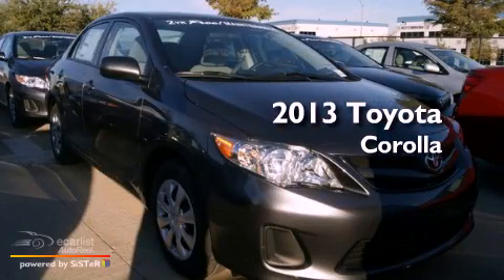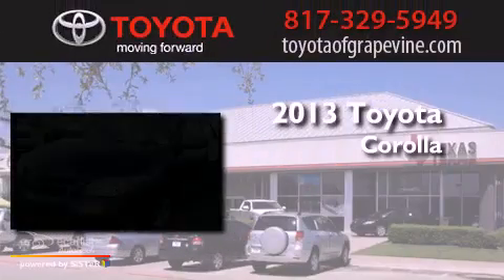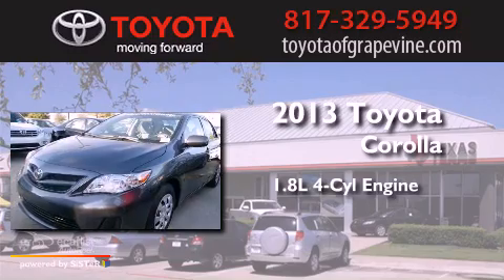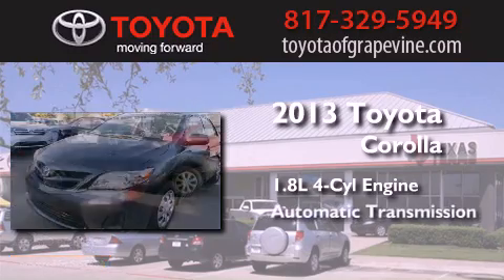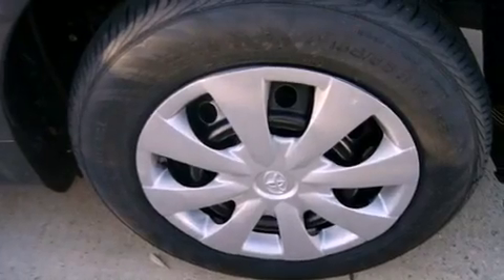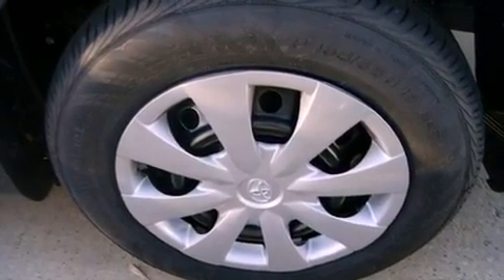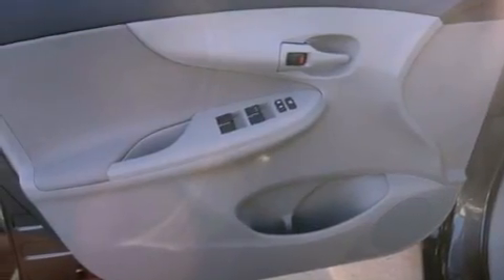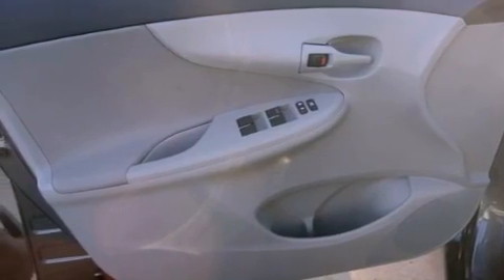2013 Toyota Corolla Grapevine TX 76051